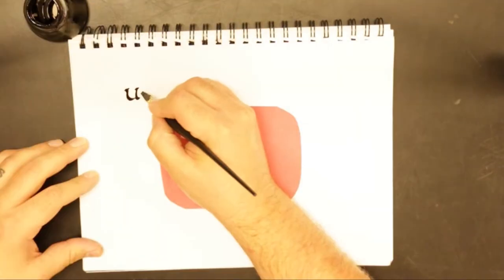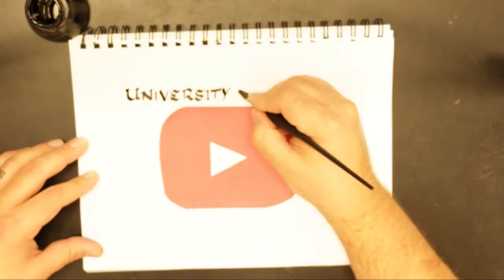Surface Design - 9/12/17 - Sub Note - University of YouTube